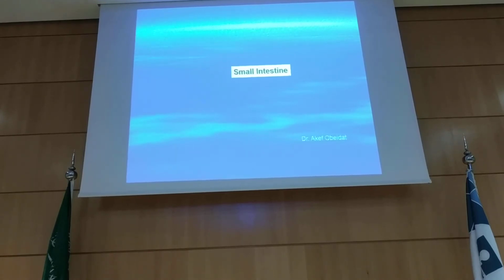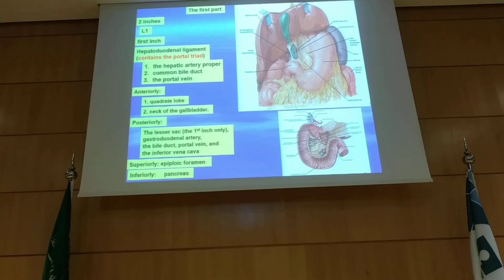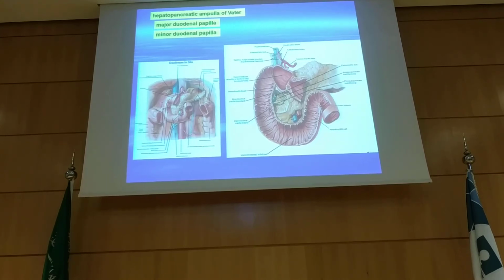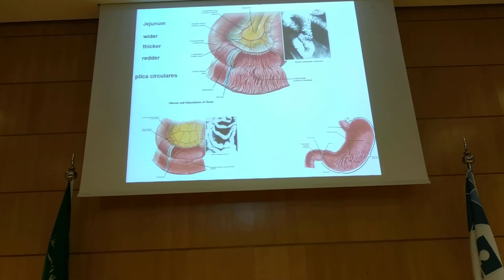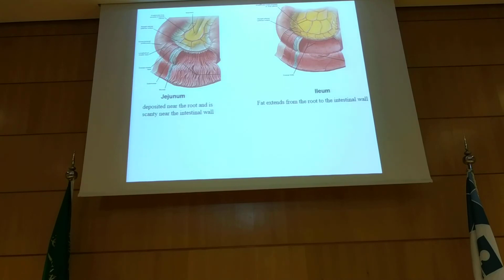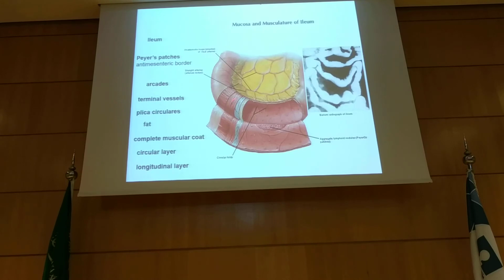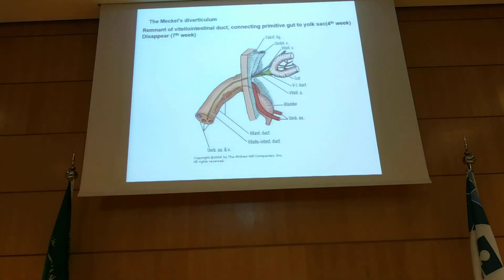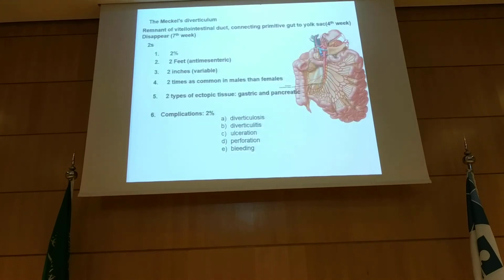Anatomy of Small Intestine Part 1